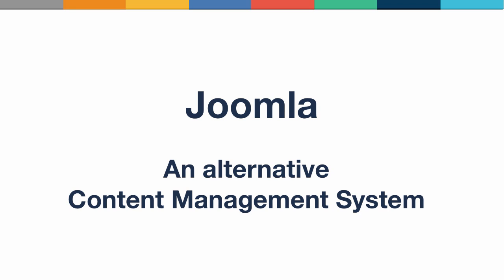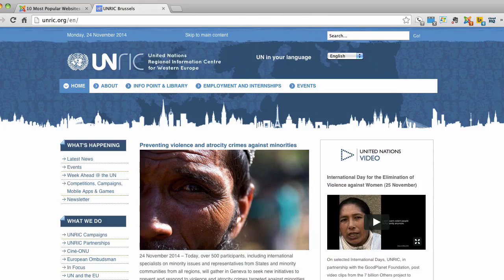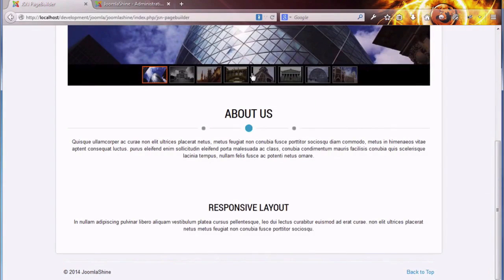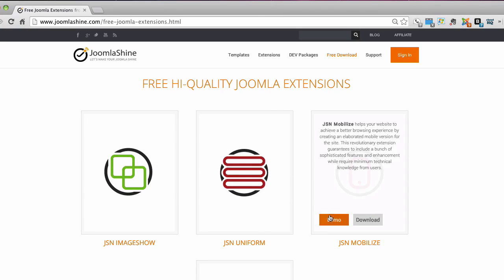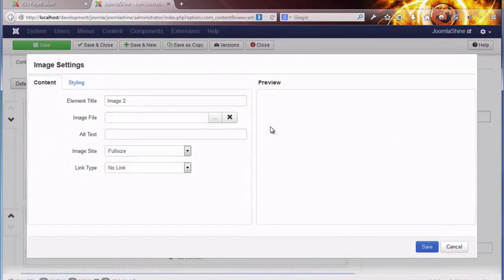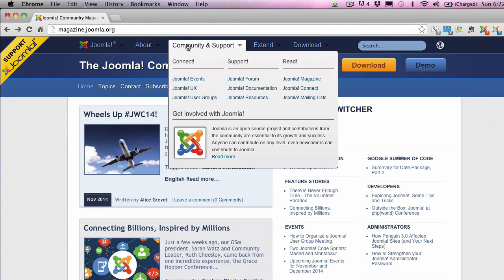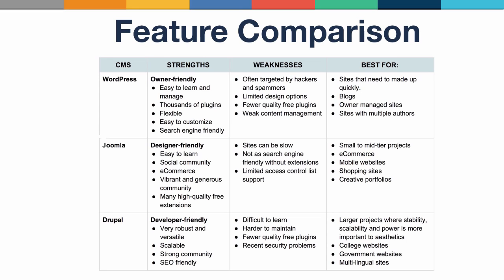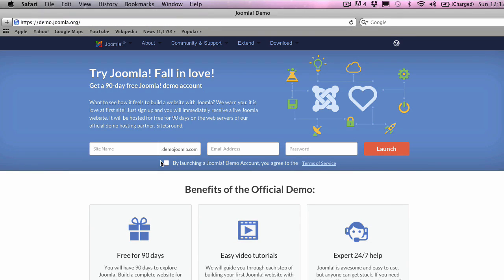Joomla: An Alternative Content Management System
Content Management Systems are a great way to help you build a
comprehensive website quickly. Not only that but they allow developers build administrative backend systems and other additional features that take your website to the next level. WordPress is one example of a CMS and also the most popular. Its simple roots started as a blogging platform but it is now a great CMS. What about Joomla or Drupal? Did you know there were other options?

In this screencast James Gonzalez explores the benefits and shortfalls of using Joomla as an alternative Content Management System to WordPress and Drupal. Understand where the strength in each CMS exists and make informed decisions next time you build your next website.